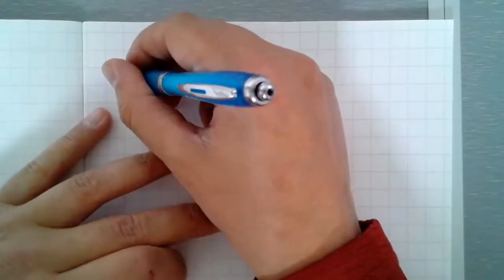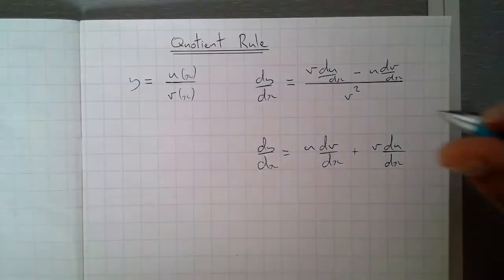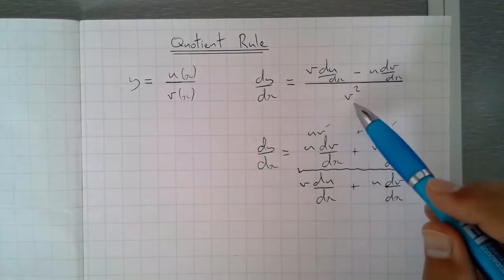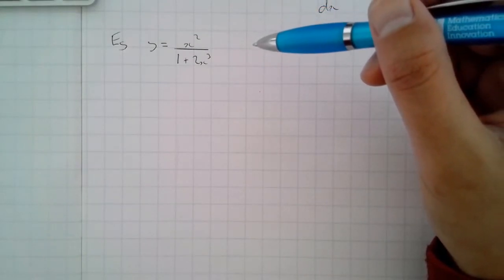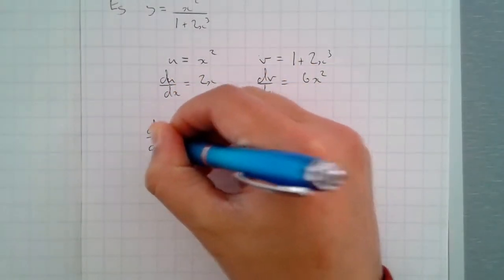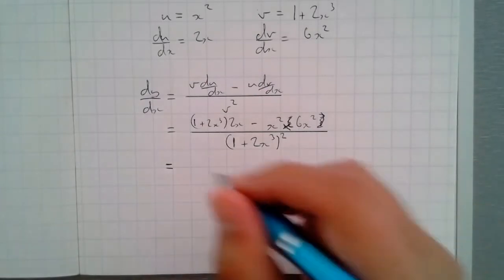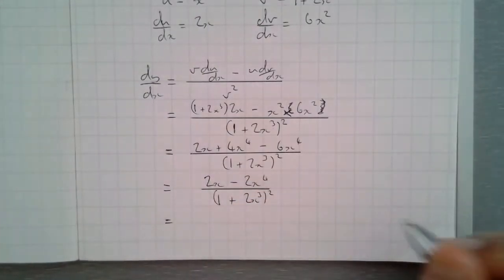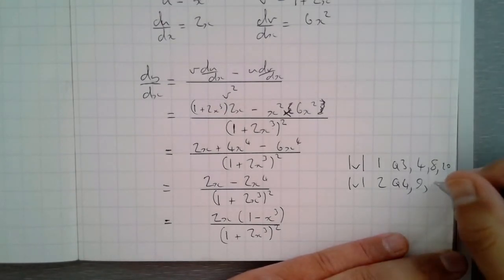Diff - lesson 3